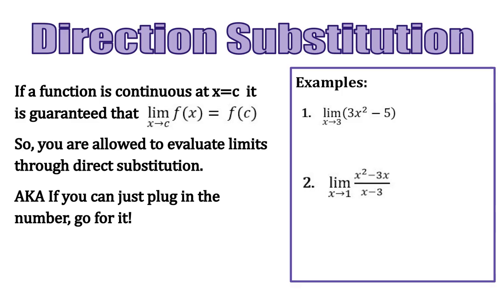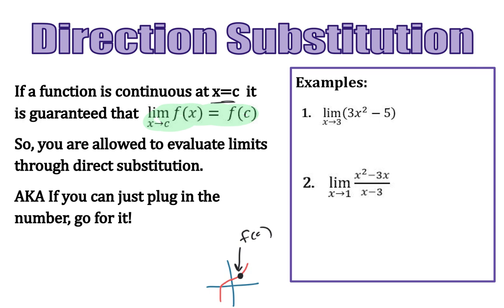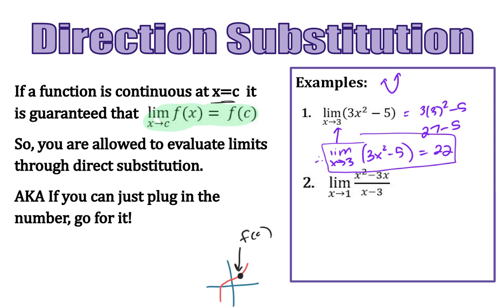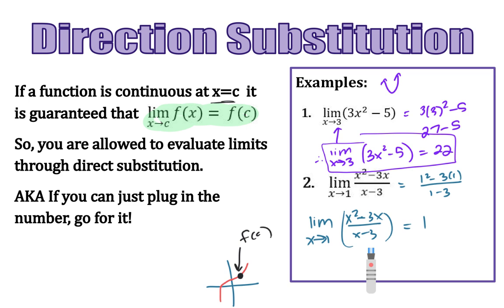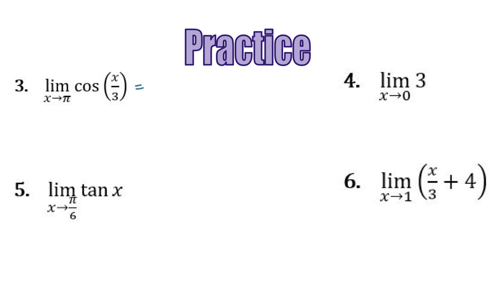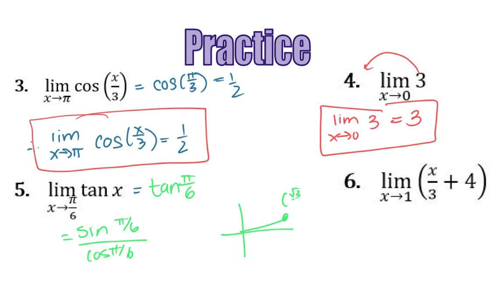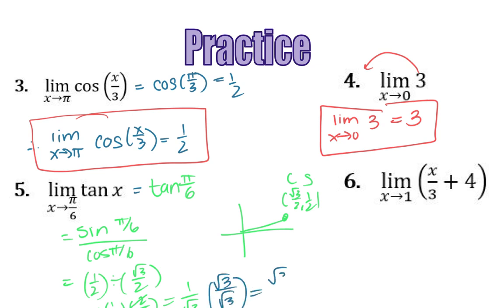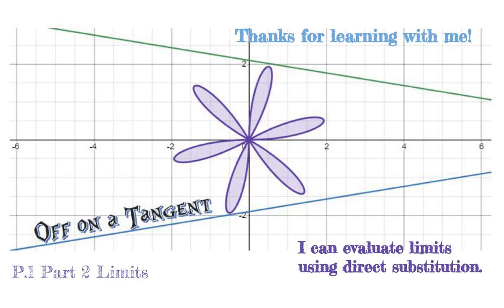(1.2) Limits Using Direct Substitution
In this video we evaluate limits using direct substitution.